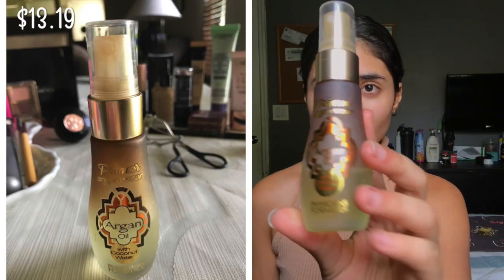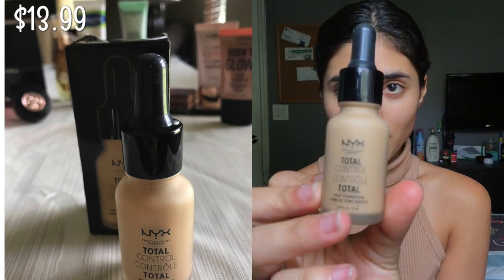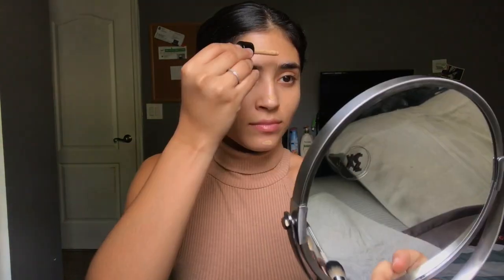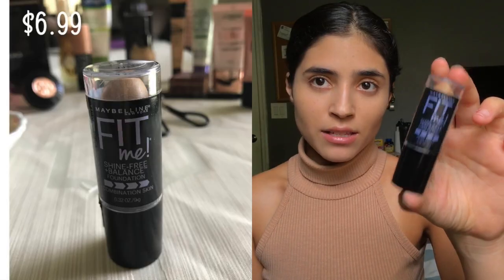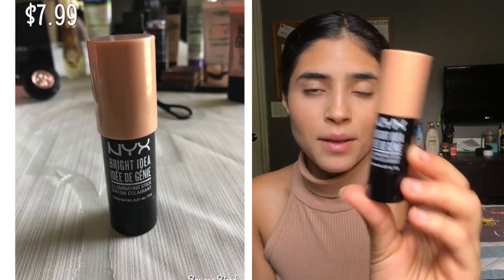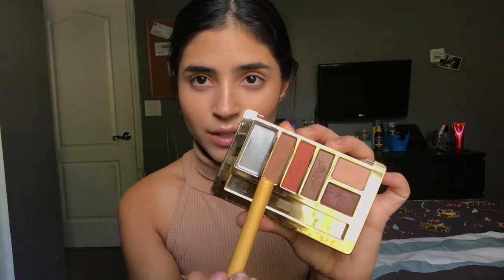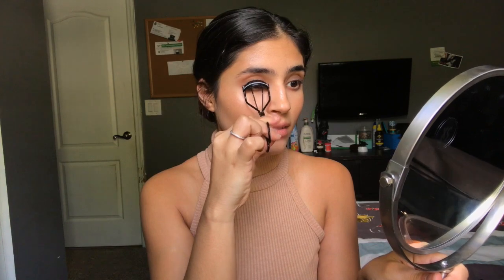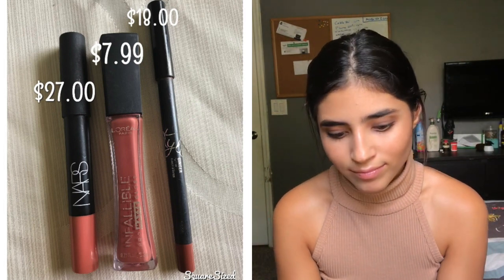A NIGHT OUT MAKEUP TUTORIAL! || Jasmine Marrero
In  this  tutorial  I  will  be  showing  you  how  I  achieve  my "Night  Out"  look!

Follow  My  On  My  Instagram! @jasminemarrero